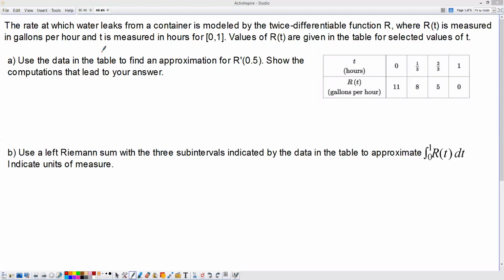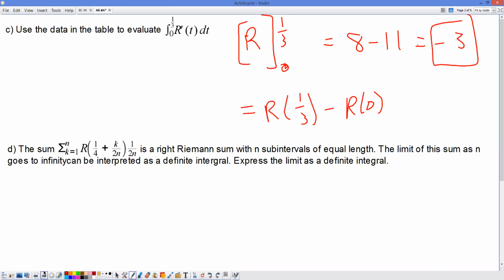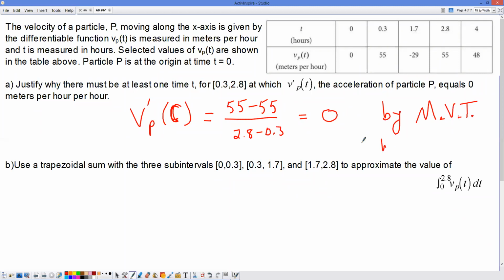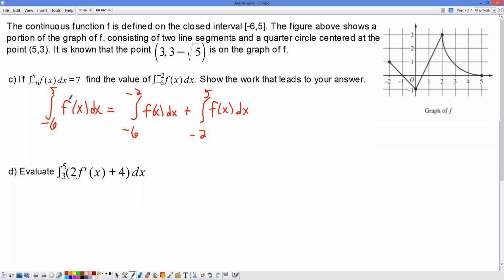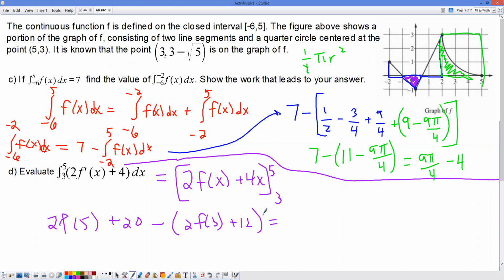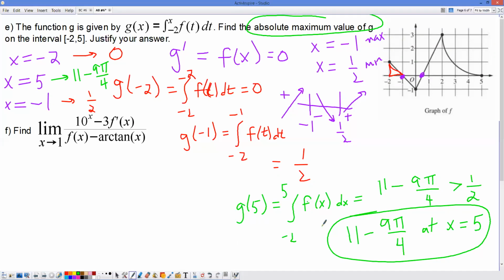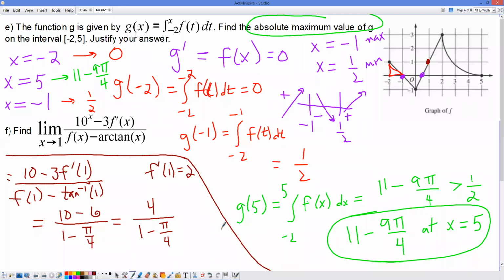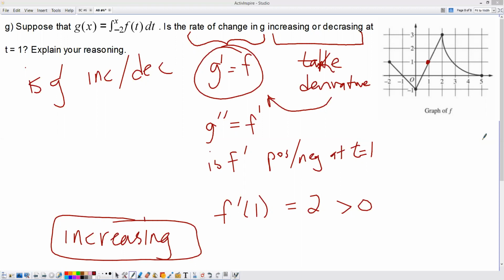FRQ Review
These are solutions to the suggested FRQ 25 minute questions for the 2020 AP Calculus AB Test. While the College Board has returned to the previous version of 15 minutes questions, the ideas and concepts used in these are still applicable to the current AP Calculus AB test.